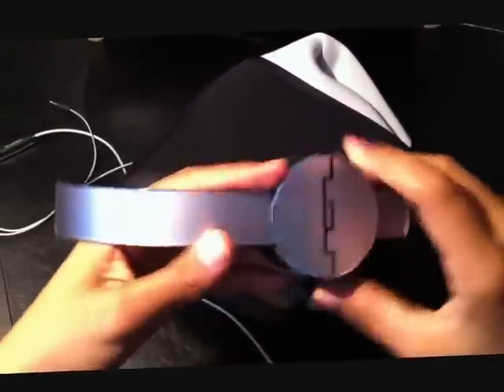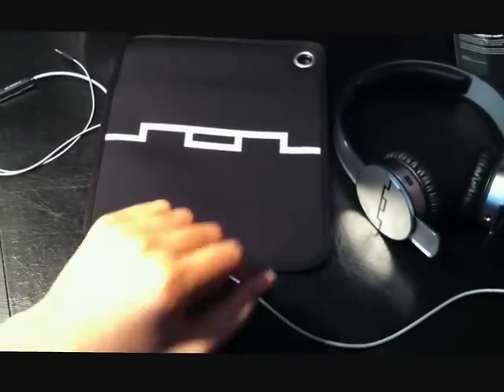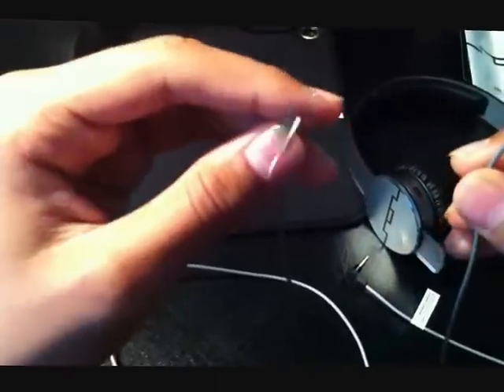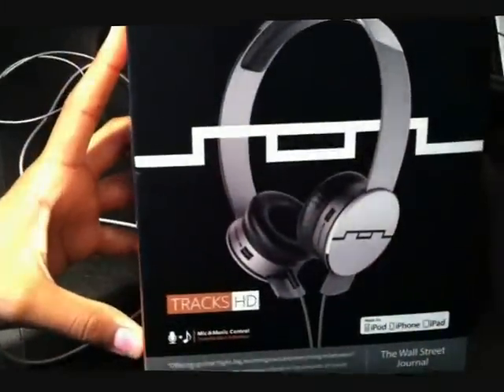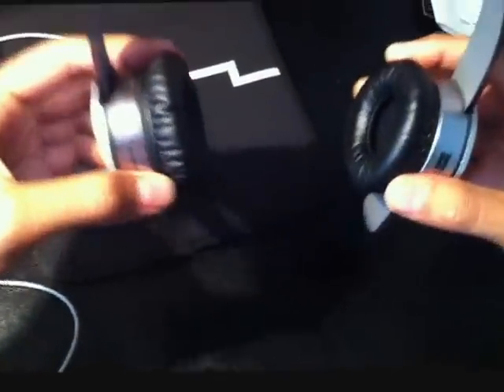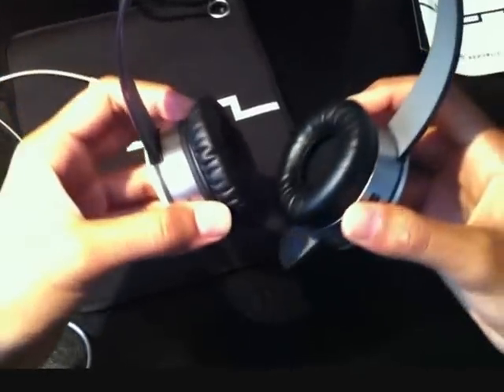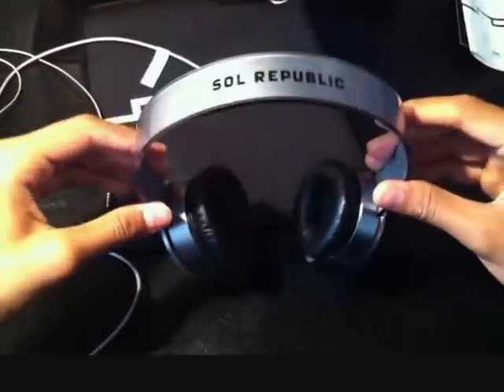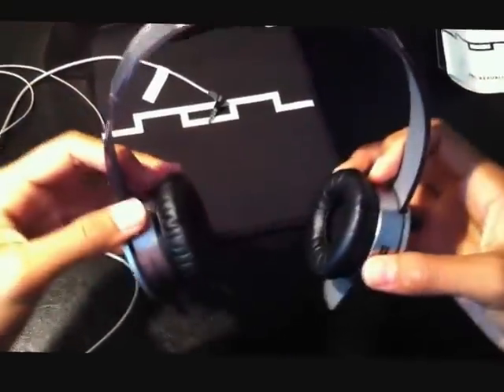SOL Republic Tracks HD Review/Unboxing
I am not a super audio expert, but I know the basics (highs, mids, lows, bass and treble). Last year I bought the Beats by Dr. Dre Solo HD's Red and they broke. These made me change my opinion on Dr. Dre headphones. When I got these SOL Republic headphones there was no going back. These are such a great buy its almost like a steal compared to other headphones. The highs are amazing with hard PUNCHY bass, not distorted bass such as the one on the Solo HD's. The mids are good and the lows are amazing as well the treble and the bass fit nicely with the vocals and it creates a awesome sounding headphone. What I didn't like about these SOL Republic headphones was the cable. It is tangle free, tough and gold plated but the wire splits into two. It doesn't bother me much but that is the only thing that concerns me. The customization with these headphones are great you can customize with Colorware just type Colorware SOL Republics into google and it will show great ranges of colours and custom features. I can not wait until SOL makes a over-ear headphone. Just like these I will definitely buy them. I give these headphones a 5/5 they are perfect for everything and very stylish too. Just a tip if you choose to get the black ones they catch a lot of finger prints so just for a reference towards the SOL Republic Tracks HD's. Trust me when you get these you will not regret it. Beats by Dr. Dre are way to over priced and do not deliver clear and crisp sound. I recommend these headphones for dubstep, electric, house, rap, hip hop, techno and some rock due to them being pretty bass heavy. If you listen to classical music or country music these are not the headphones for you.